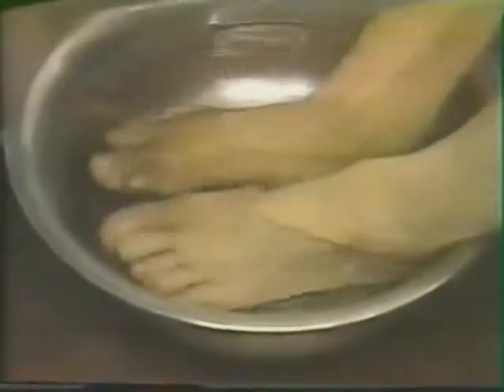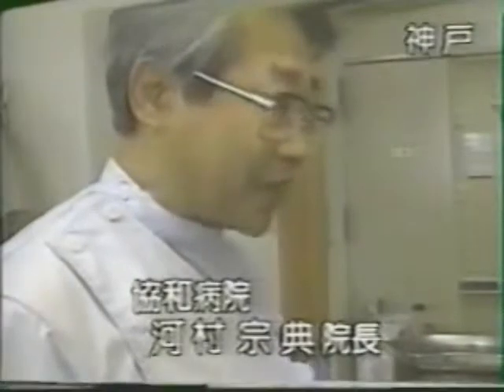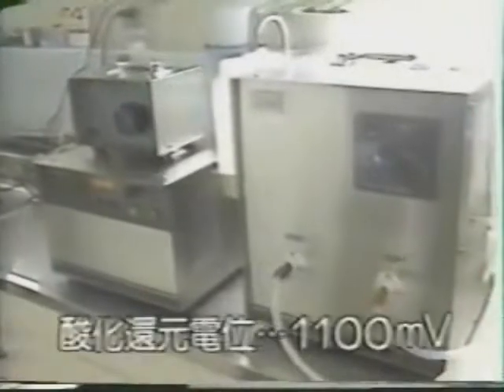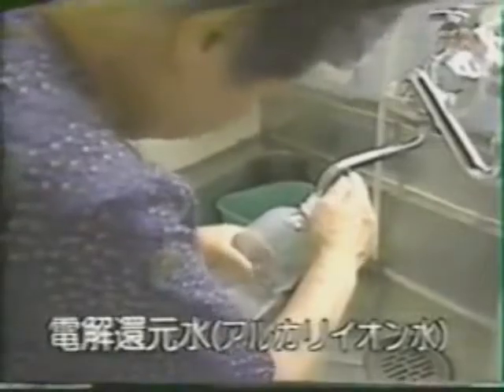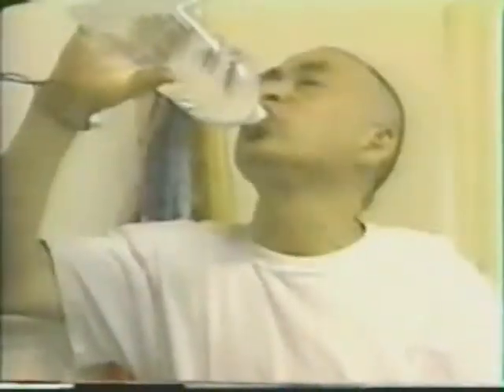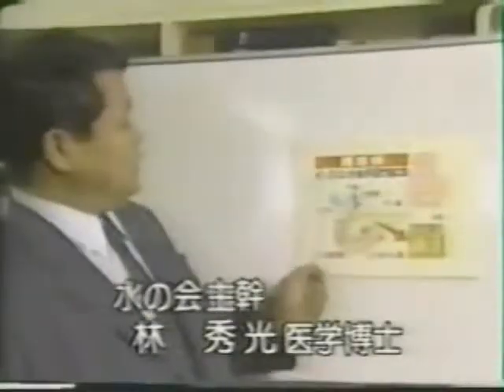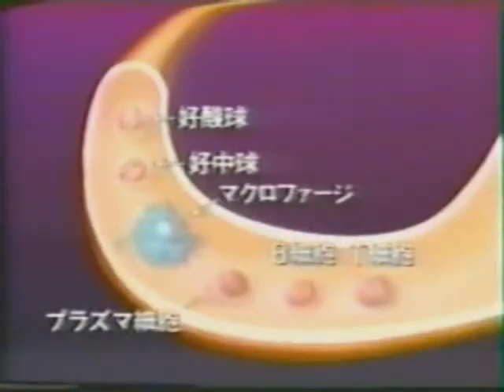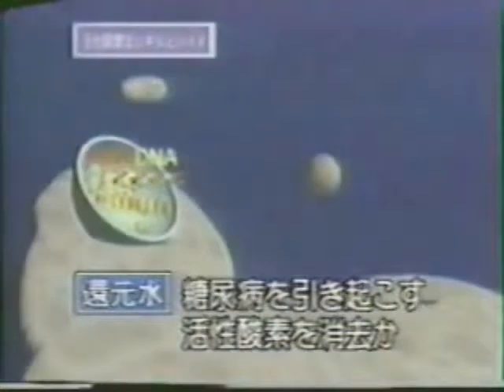Diabetes and kangen water